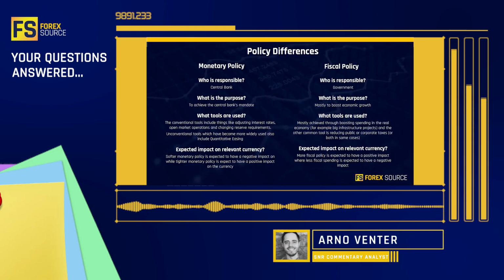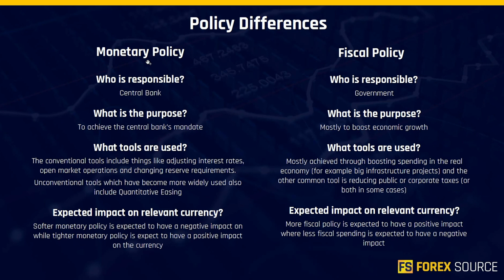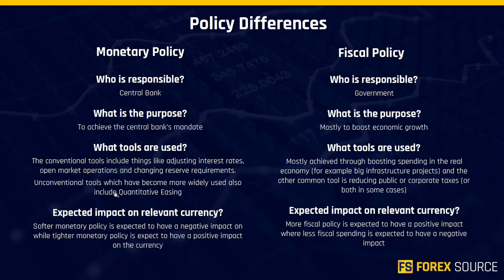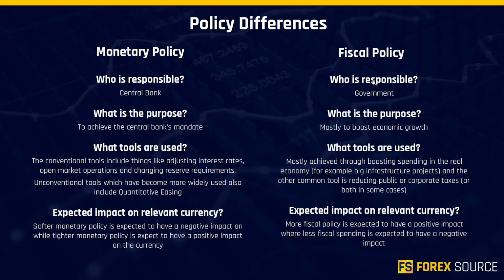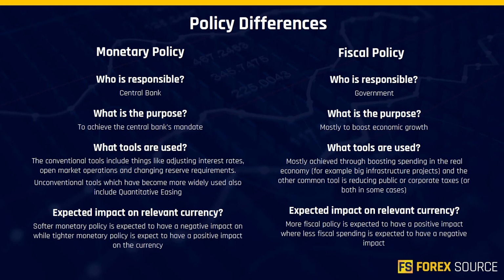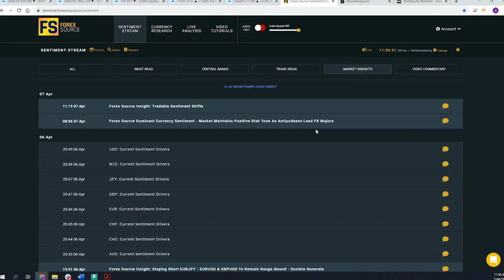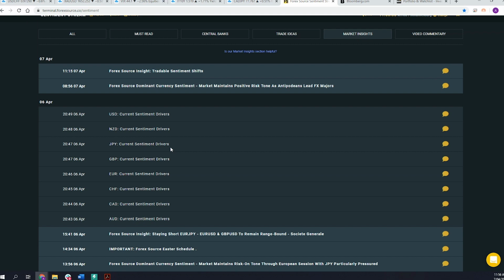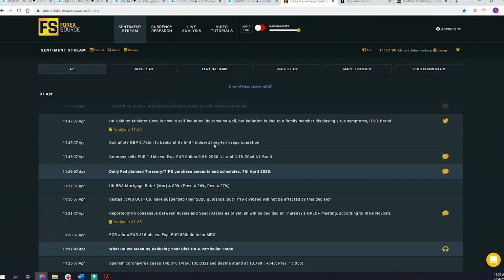How Does Fiscal Policy Impact Currency Prices?